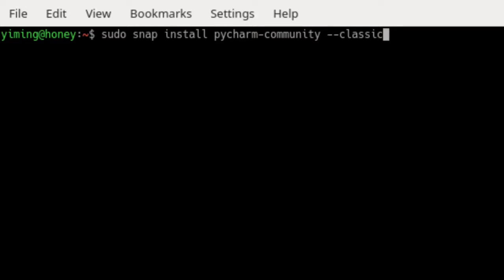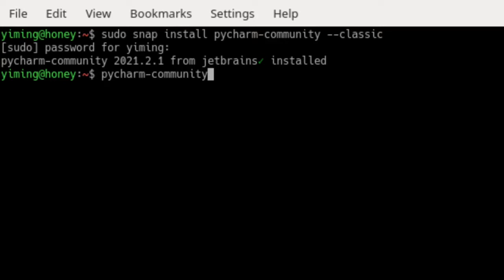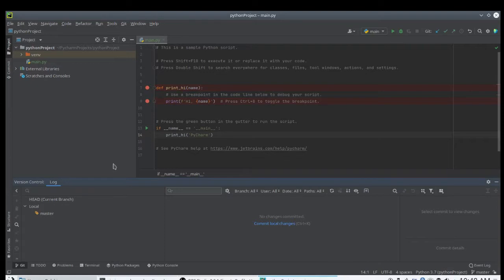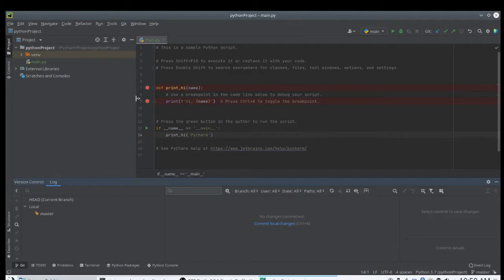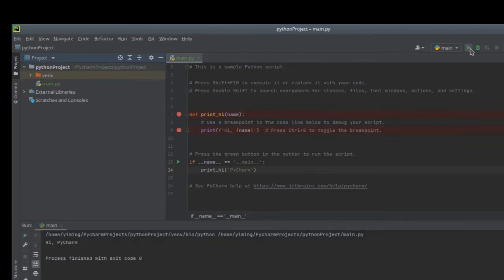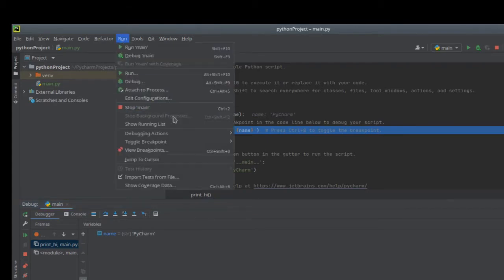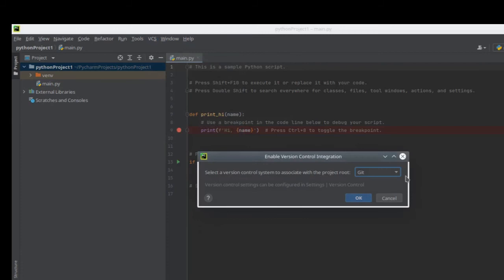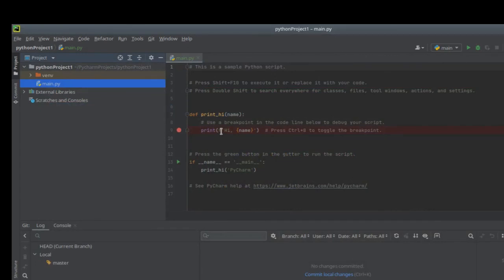Installing and Using PyCharm on Linux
Created and recorded by Yiming Cai. September 2021

PyCharm is a very important IDE. If you used Android Studio, Visual C++ or IntelliJ for debugging before but never used any python IDE, PyCharm will be the best IDE for you to start.

In this video, I will show you how to install PyCharm in your Linux system. Also, I will show you some very useful functions of PyCharm.

Install PyCharm in Ubuntu above 16.04 is easy, all you will need is to type the command:

sudo snap install pycharm-community --classic

The --classic option is required because the PyCharm snap requires full access to the system, like a traditionally packaged application.

You can change the command pycharm-community to other pycharm versions you prefer, and then, type the password of your computer, the installation is pretty much done.

The command to run PyCharm if you install it by snap is pycharm-community. Of course, if you install the educational edition or professional edition, plese change your command to the edition you installed.

Sometimes, after installation, you type the pycharm-community but nothing occurs, or an error says “pycharm-community” command not found. This may occur if it’s your first time install pycharm on a computer you are using. All you need to do is reboot your computer, and then you can run your pycharm by command.

If you have used visual studio or android studio, once you open pycharm you will found the interface is pretty familiar. And yes, they have a lot of functions in common.

For those who never used similar IDE before, I will briefly introduce some functions you are most likely to use during your python project.

To open a existing python project, simply just click file-open, and then you just need to look into the path of your file and open it. Any file that contains a python file, can be open and compiled here.

To create a new project, click file-new project. You can modify your file name, the path of your file, and change the environment you will use.

After open or create a new python project, you will see a button on the left called “project”. Click it, you will be able to see all files in your project.

To config your python code, you can find “add configuration”, press add new or plus sign, choose python option, name your configuration and add script path, also your parameters if you need. Click the play button to run, and the debug button to enter the debug mode. In debug mode, you can simply click and add a breakpoint in your code, so the configuration will automatically stop in the breakpoint. Press F8 or F7, you will be able to run your code line by line and monitor the variable change of your project.

Another most used function is the version control system. Click the VCS on the top, enable your version control system, you will have a local git repository. With the git repository, you can commit and push once you modify your code with comments, if you want to go back to the previous version of your project, you can either choose to return it by open your git log or right click your python files and find the local history to reverse your version. Also, you can link your local repository to GitHub or GitLab, then you can work with your team member remotely.